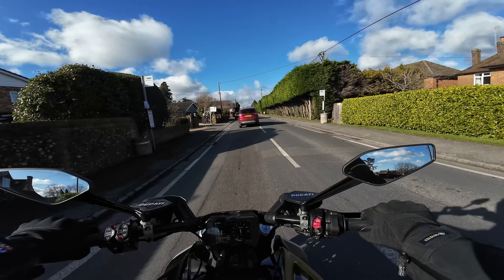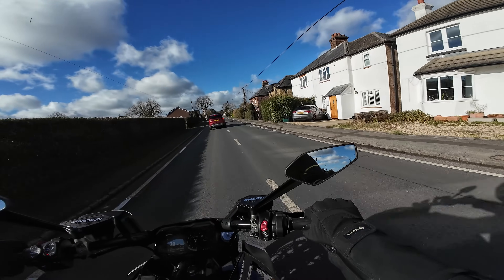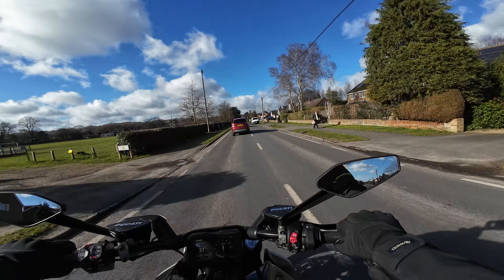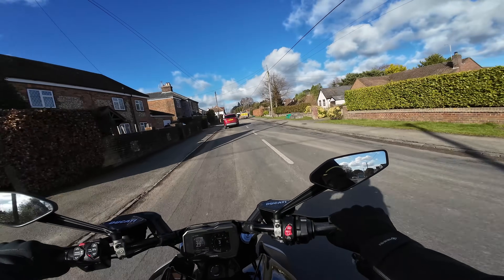2024 Ducati Diavel V4 - "Ashamed to give it back!"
Link to The Everything Store the book I recommended

I'm also - rarely - on that X (Twitter) thing! Join me @MissendenFlyer

DJI Osmo Action 4 camera
RODE Wireless Go dual channel radio mics

BMW R1200GS
Kawasaki Z900 RS SE
Triumph Speed Twin
Royal Enfield Custom 650 Interceptor
Honda GL1800 Goldwing Tour DCT (Airbag)
Suzuki GSXS125 (OK, that's the Mrs bike!)

For any additional enquiries please send an e-mail (please no DM's or Facebook Messenger messages that tend to get lost) via , follow me via Instagram, Twitter or Facebook or preferably leave a comment below...